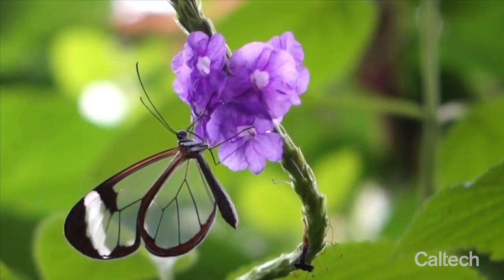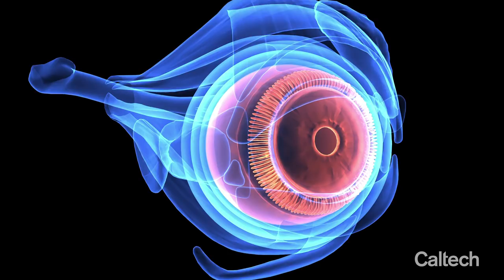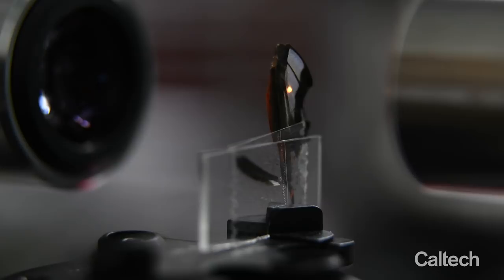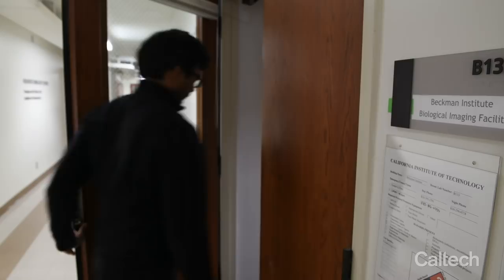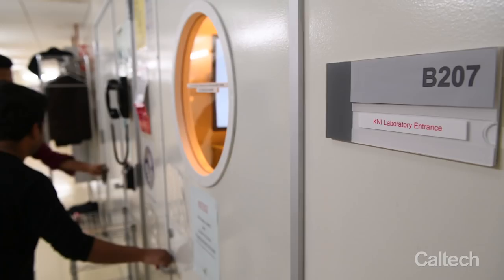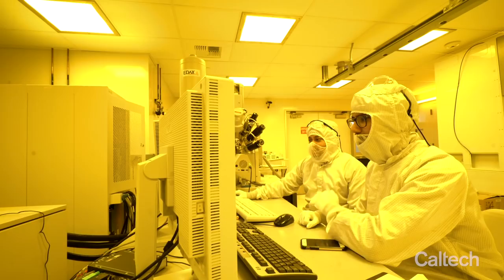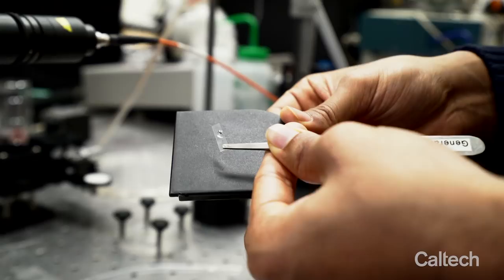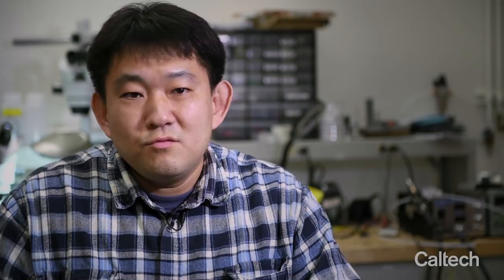From Butterflies to Biophotonic Implants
At Caltech, engineers inspired by nano-scale structures on butterfly wings have developed synthetic versions that make eye implants for glaucoma patients function more accurately.